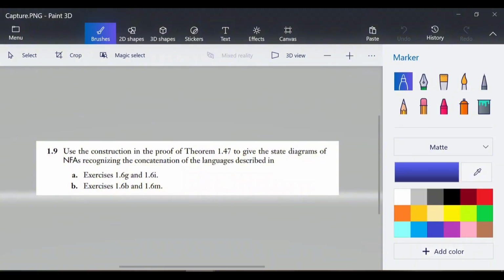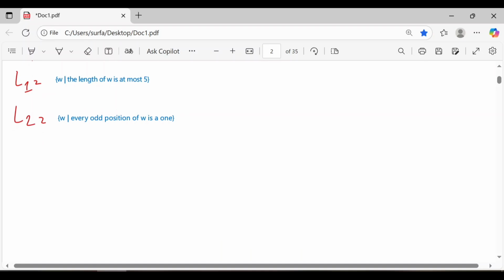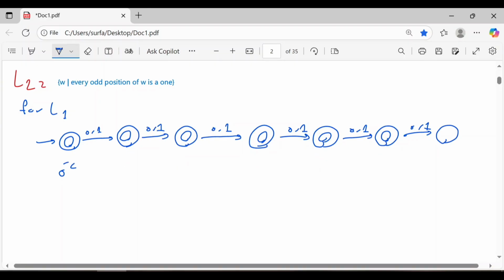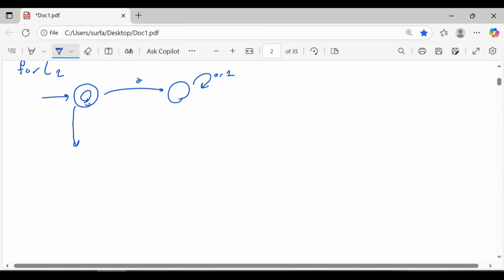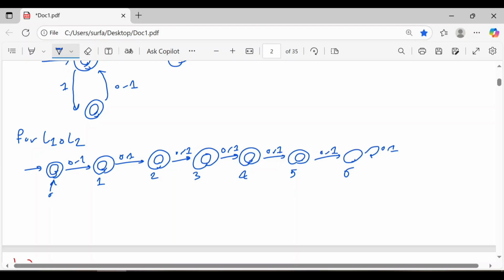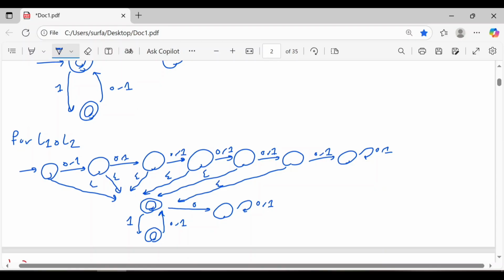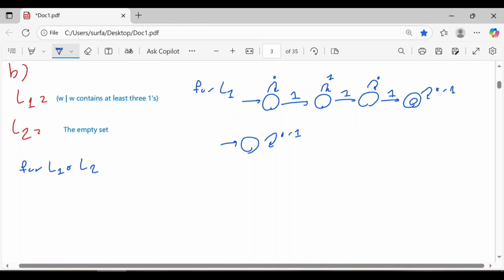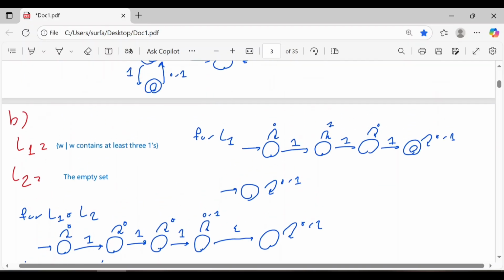Solution to Sipser Exercise 1.9 | Theory of Computation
In this video, we dive into Exercise 1.9 from Sipser’s textbook, exploring how concatenation works in NFAs and why the class of regular languages is closed under concatenation. You’ll learn how to construct an NFA that represents the concatenation of two regular languages, and see the step-by-step reasoning behind this powerful closure property.

This tutorial is perfect for students studying Automata Theory, Formal Languages, or Theory of Computation, and anyone looking to strengthen their understanding of NFA construction and regular language properties.

📘 Topics Covered:

🔹Review of NFA basics

🔹Concatenation operation explained

🔹Proof of closure under concatenation

🔹Constructing the NFA for concatenation

🔹Step-by-step solution to Sipser Exercise 1.9

🎯 Recommended for:
Students of computer science, especially those preparing for theory exams or studying from Introduction to the Theory of Computation by Michael Sipser.

timestamps⌚
0:00intro
0:35explanation
2:15part a
9:49part b
13:18outro